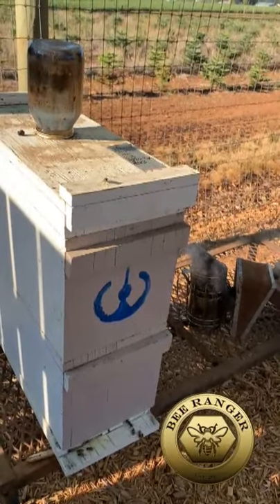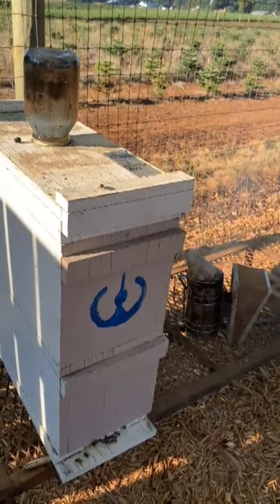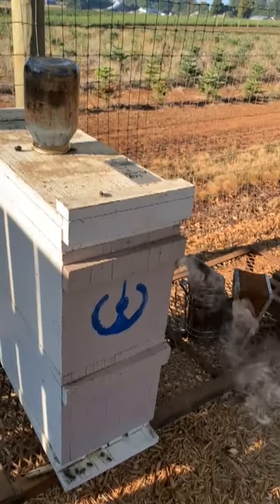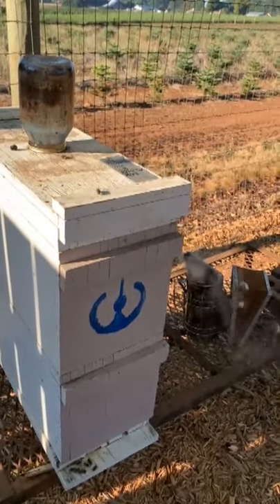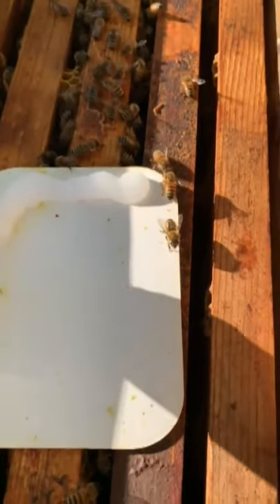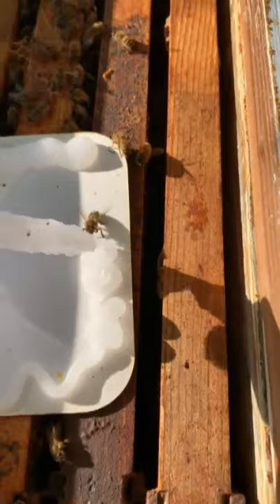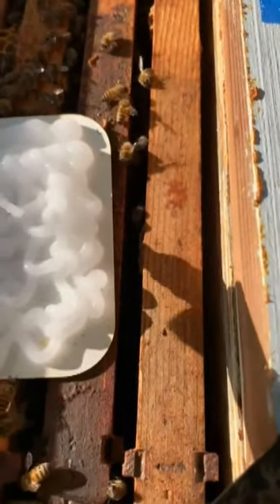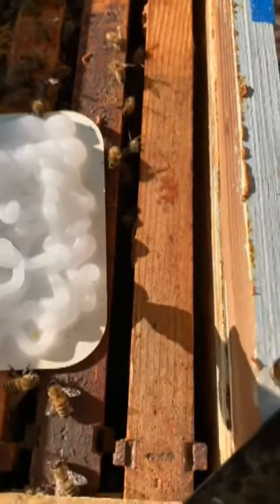Apiguard Varroa Mite Treatment on Double Nuc Beehive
Easy and safe treatment of honeybees for varroa mites.